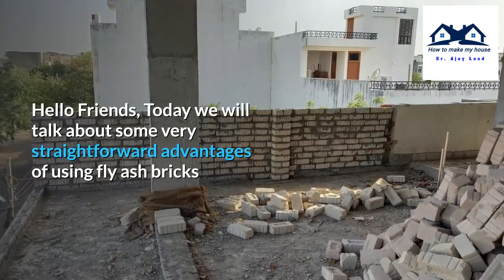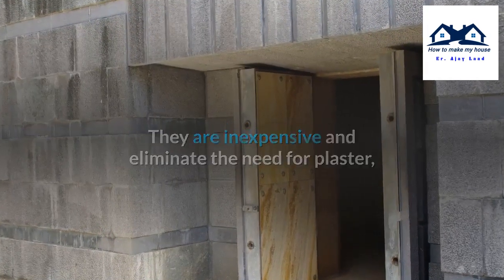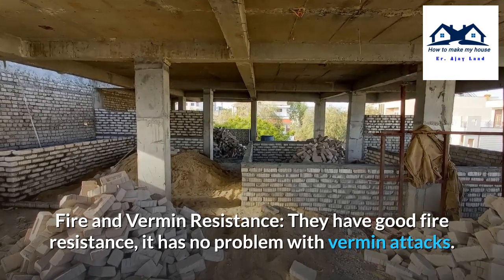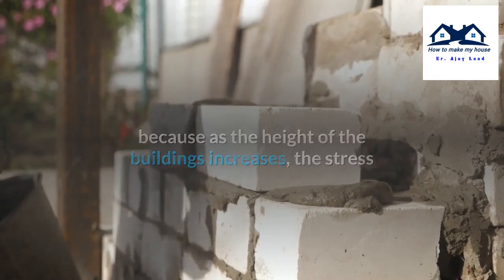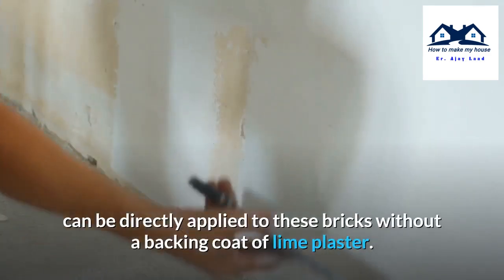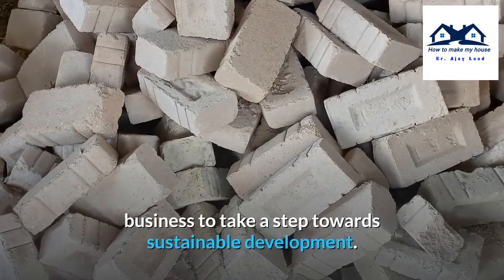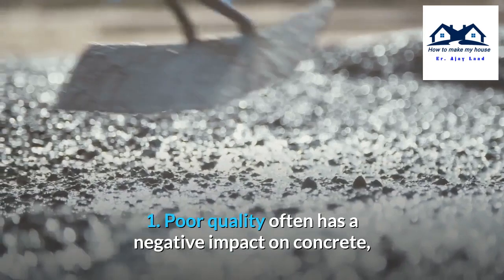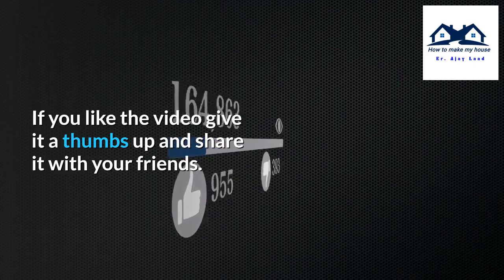Some Very Straight Forward Advantages of Using Fly Ash Bricks | Benefits of Fly ash Bricks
Fly ash bricks are manufactured by mixing water, quarry dust or river sand, cement, fly ash, and stone aggregates less than 6mm.
Fly ash bricks are environmentally friendly manufactured by hydraulic pressure machines.
They are 28% lighter than normal clay bricks and have a compressive strength greater than 40 Mpa than normal bricks.
They are inexpensive and eliminate the need for plaster, which can reduce high construction costs and soil erosion.